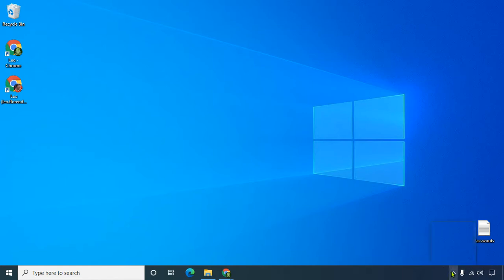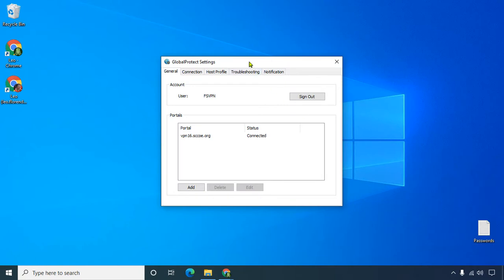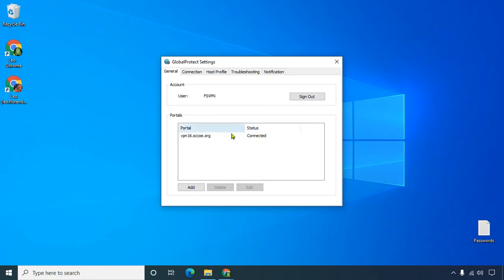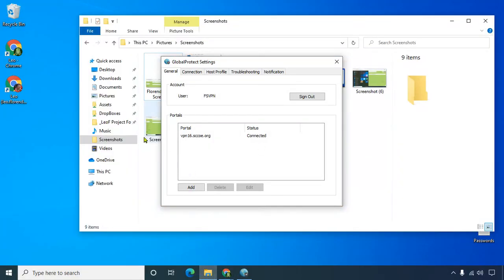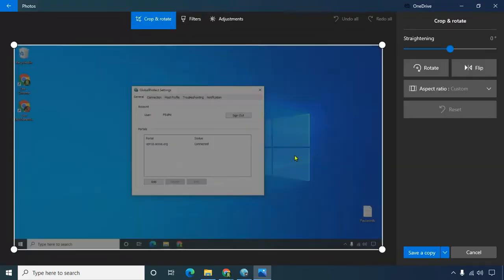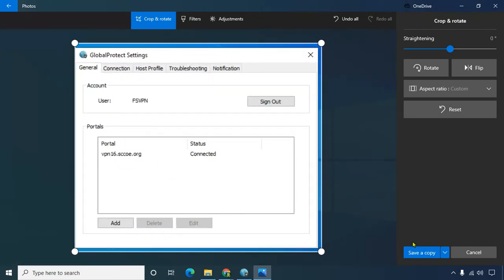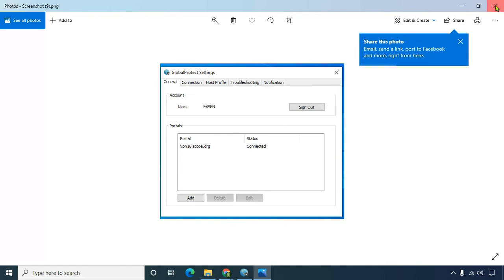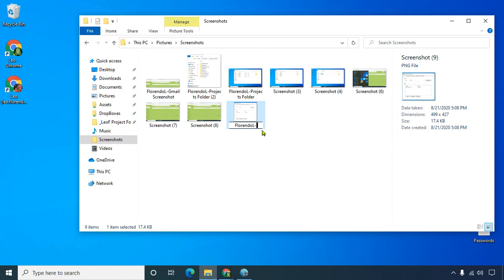PC-07 Screenshot of VPN Settings